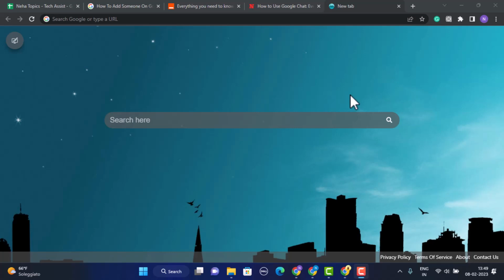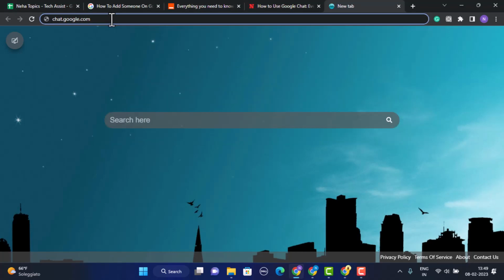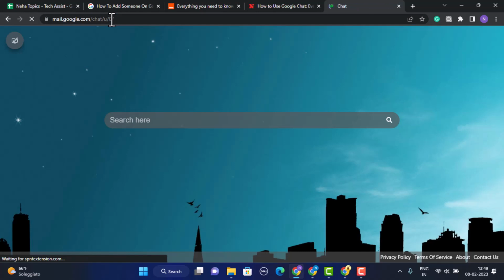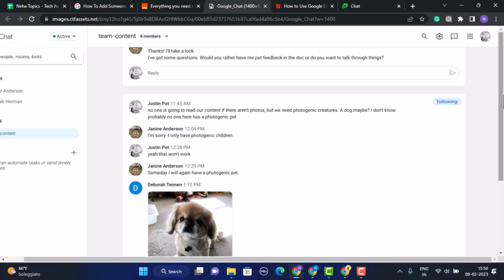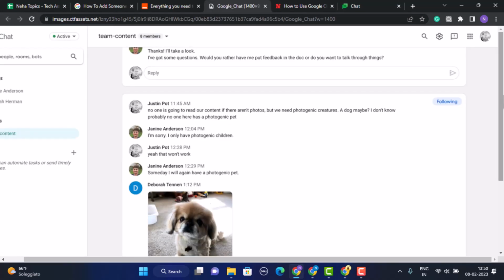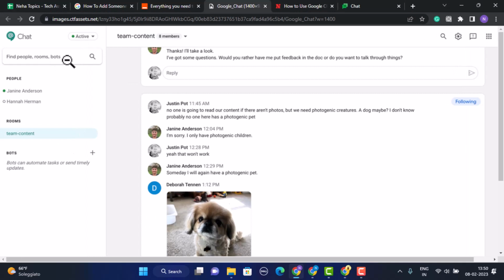How To Add Someone On Google Chat ! (Easy Tutorial)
This video guides you in an easy step-by-step process to add someone on Google chat.

Chapters / Timestamps
0:00 Intro
0:11  Add to google chat
0:54 Outro